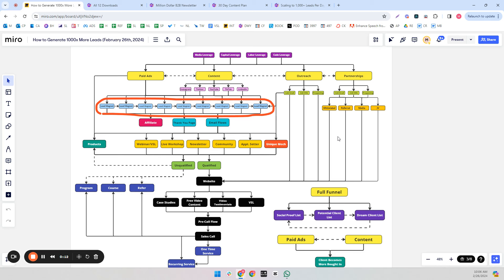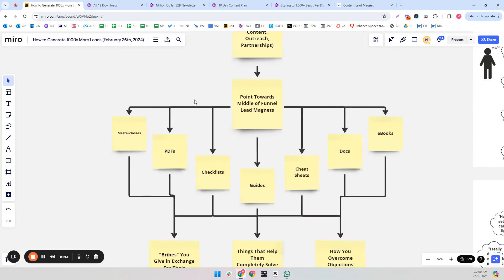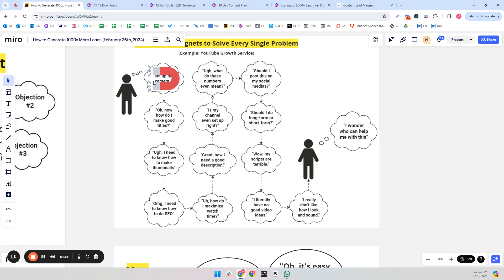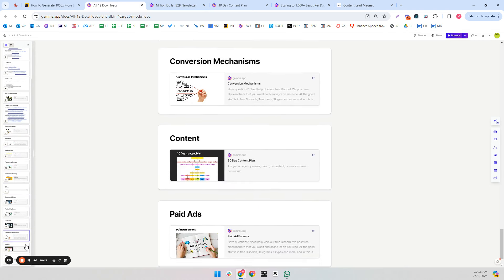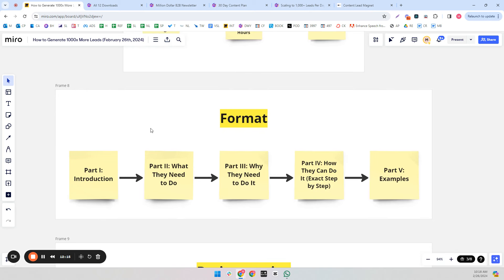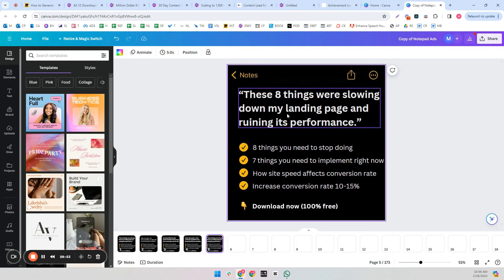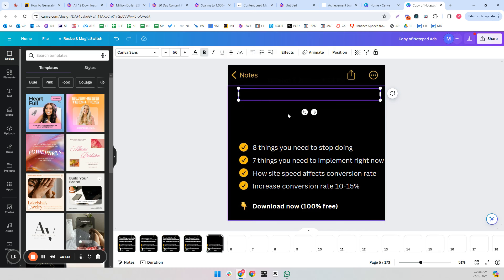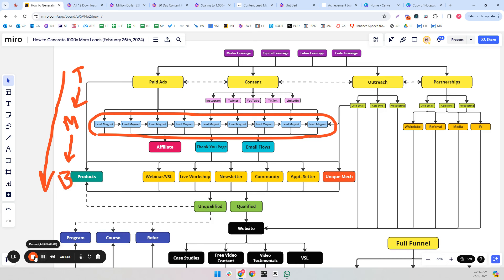35 minutes of the best lead generation training you'll ever find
Build an agency funnel that will convert cold traffic and operate it with my custom AI models

Under $10k per month?